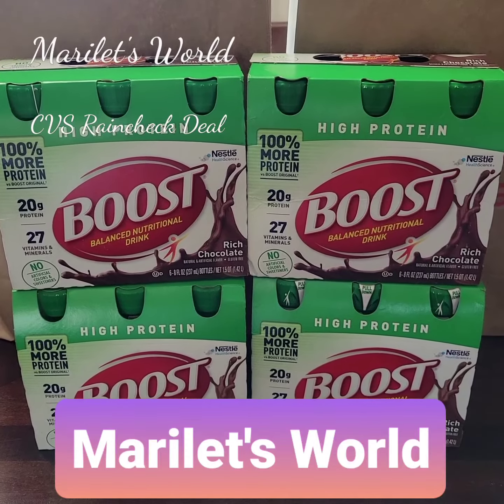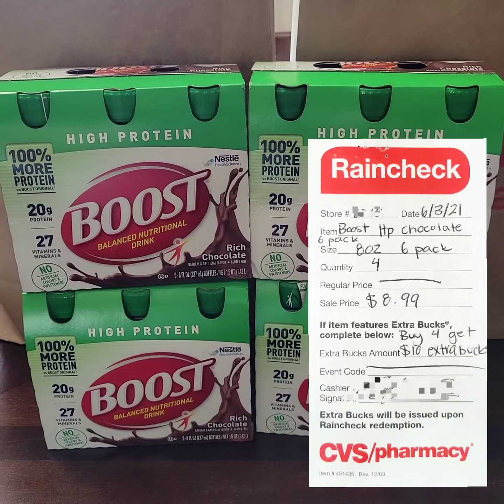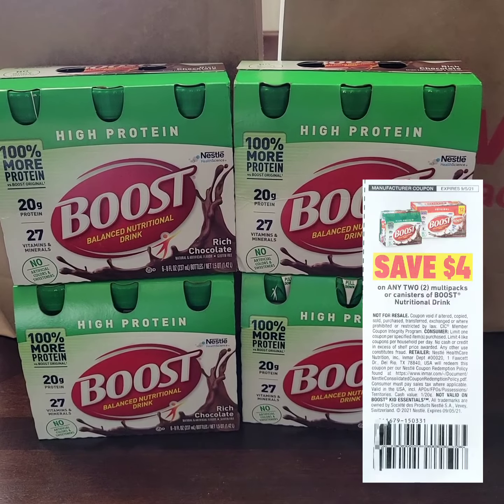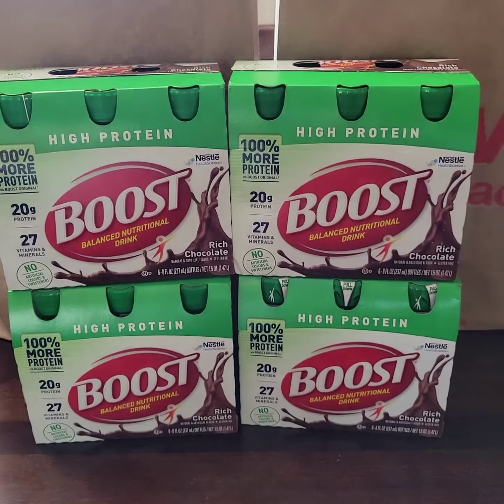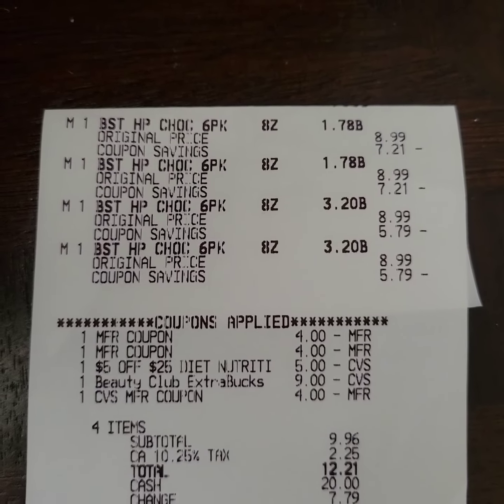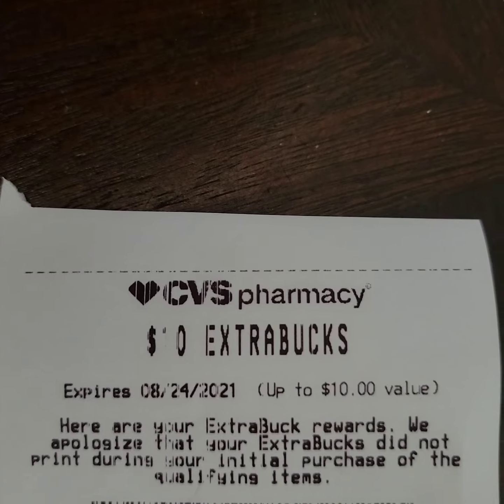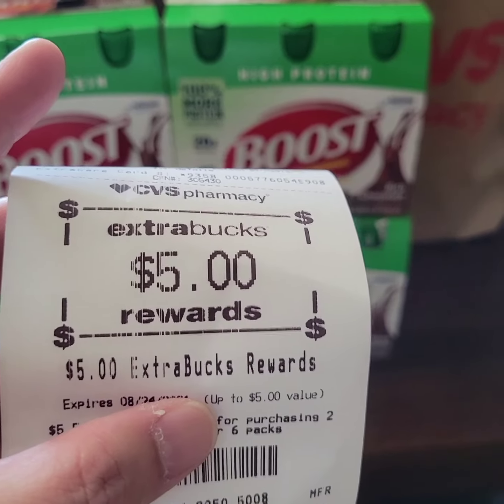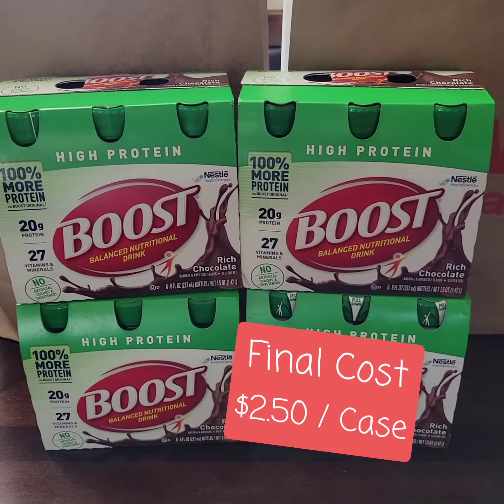How to do a CVS Raincheck - CVS Deals Boost Drinks 🛍🏃‍♀️🏃‍♀️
How to do a CVS Raincheck.
Boost Drinks - Double ExtraBucks earned

Happy Couponing!